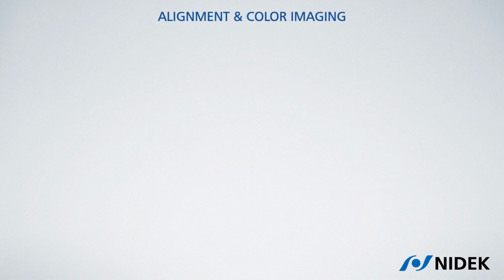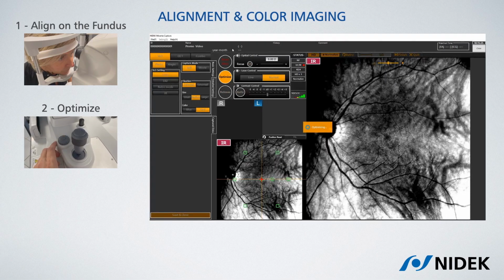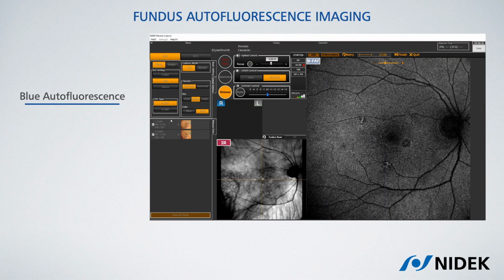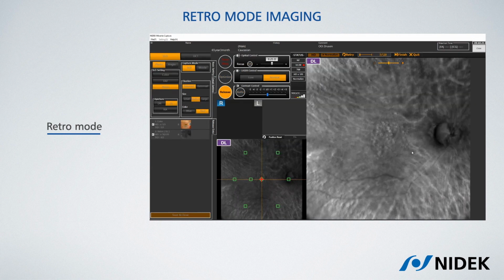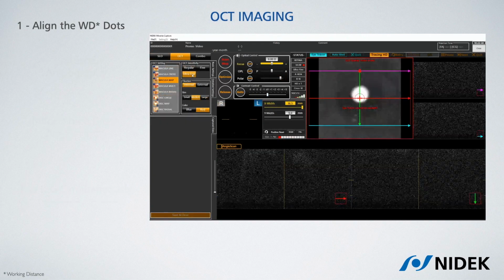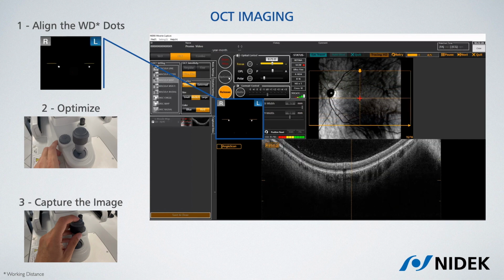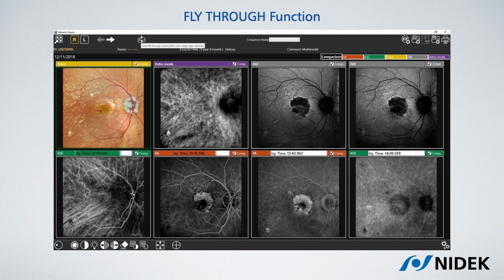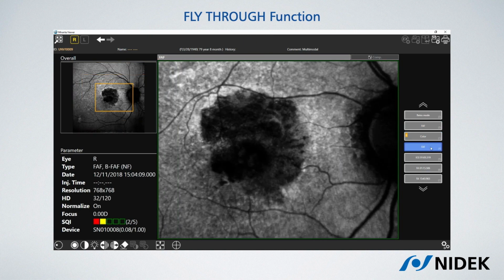Mirante M15E001 demo product overview